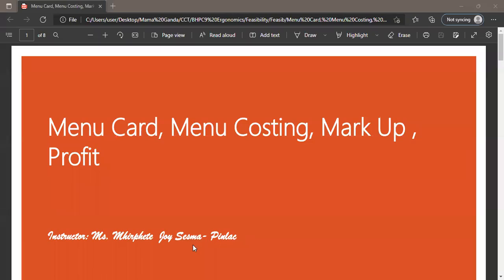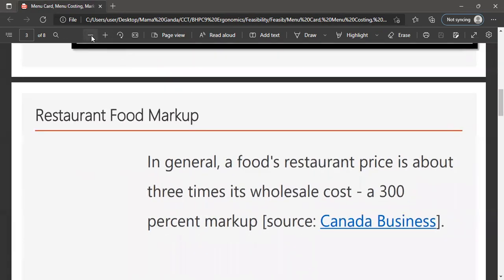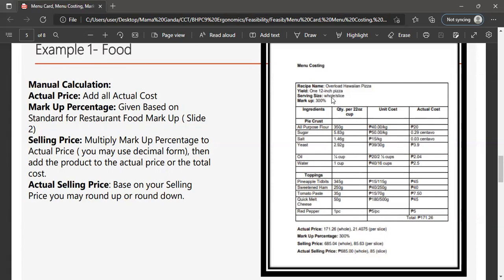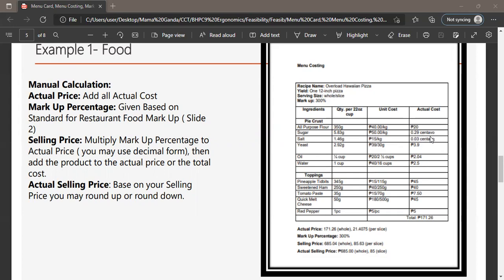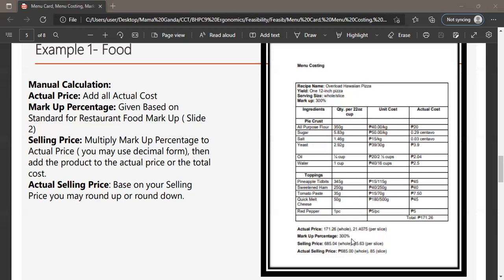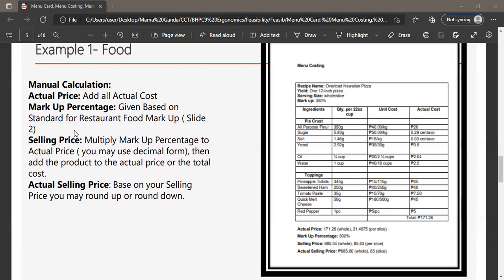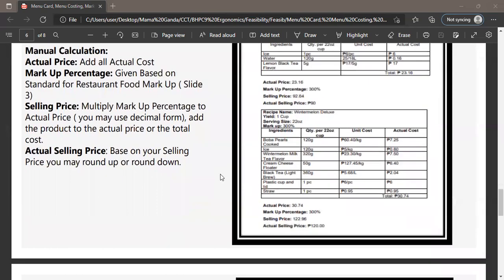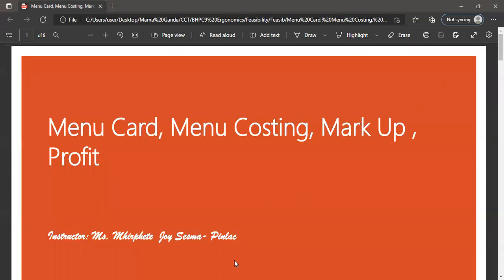Menu Card, Menu Costing, Mark Up, Profit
Data Source: Garden Cafe Feasibility Study